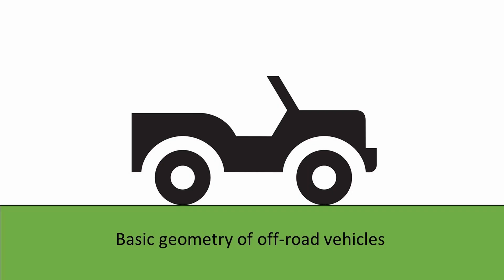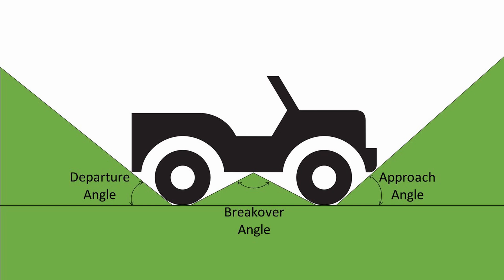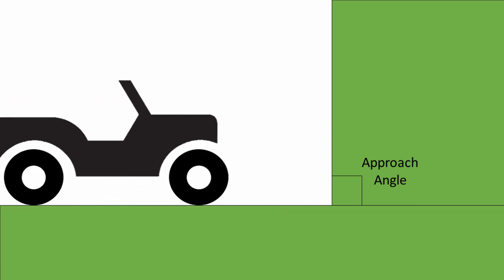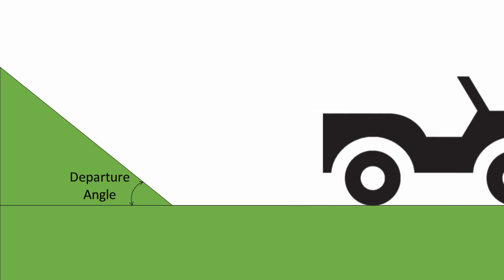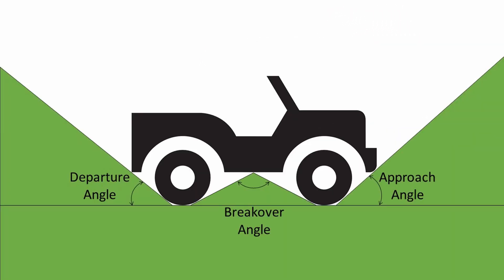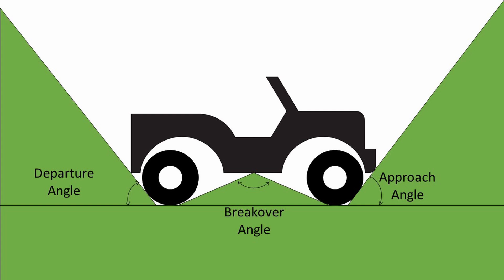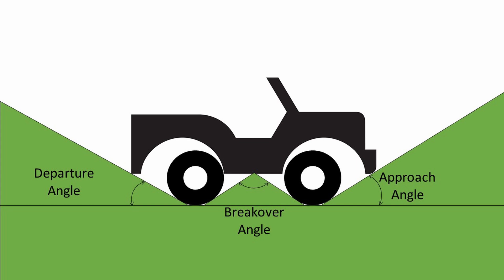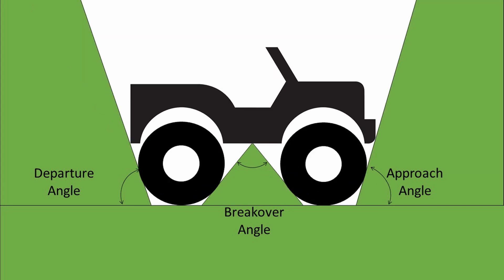Approach, breakover and departure angles - Off-road vehicle fundamentals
In this video Dr Ianto Guy explains approach, breakover and departure angles and the effects these vehicle geometry properties have on the mobility of off-road vehicles.

Reading List
Books
Please ensure you use the correct UK or USA link as they take you to different Amazon sites.

Theory of Ground Vehicles
This is probably the most significant book still in print on the subject of off-road vehicles, although it also covers quite a lot of on-road content and has a chapter on hover craft. It isn't an especially user friendly book, but is probably the most detailed book on the science of off-road vehicle engineering available.

Chassis Design Principles and Analysis
This book was prepared from the notes of Maurice Olley who was one of the great vehicle designers of the 20th century. This is a very technical book and certainly not for the feint-hearted, but if you are serious about understanding suspension design then this is the most comprehensive book ever written on the subject.

Car Suspension and Handling
This is a very good and easily accessible book on the topic of car suspension and handling. It doesn't specifically cover off-road vehicles, but has a great deal of theory that is relevant to off-road vehicle engineers. It is also the cheapest book on my list!

Tires, Suspension and Handling
This is also a very comprehensive and relatively easily accessible book on the subject of car suspension and handling. Again it doesn't have any specific off-road vehicle content, but is a very useful book for off-road vehicle engineers all the same.

The links below each of these books will take you to Amazon, where you may purchase them. The links are what are known as Affiliate Links, which means that by clicking on the link Amazon will pay me a small commission on any purchase you make on the Amazon site within 24 hours of clicking the link. This applies to any qualifying purchase you make, so it doesn't matter if you click on one of my links and then by a different book. You will not be charged extra for using my links, in effect Amazon will pay me a referral fee. By using these links you will be making a small contribution to support the production of the videos on this channel.